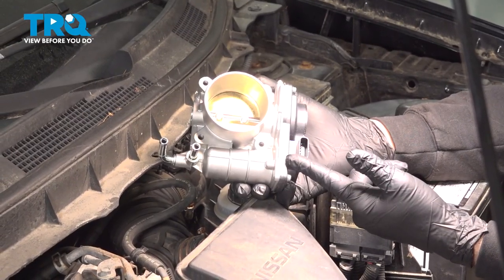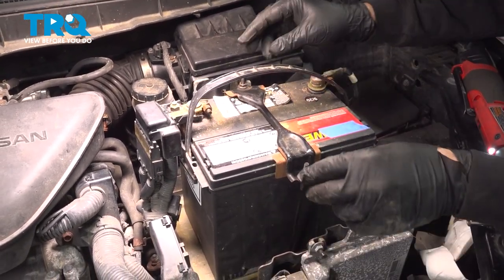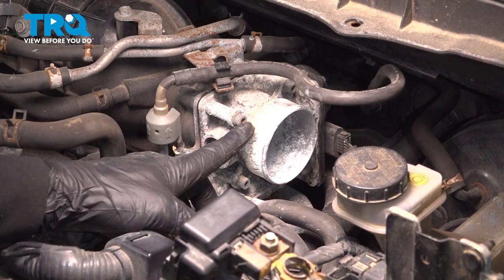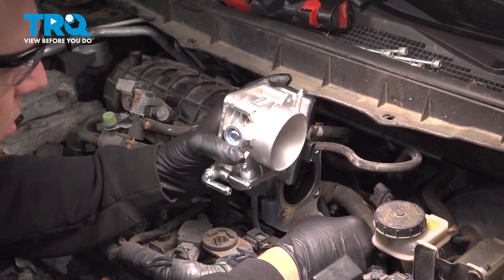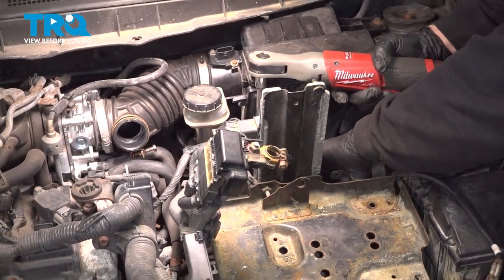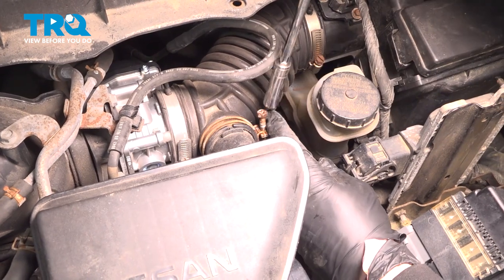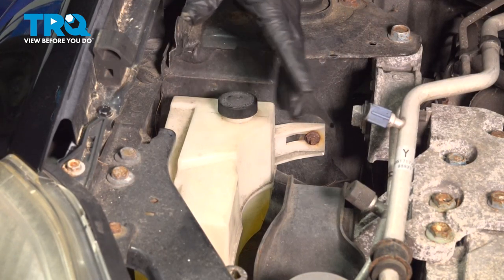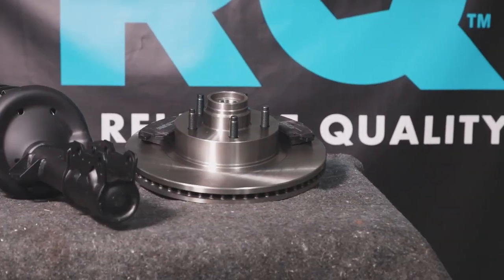How to Replace Throttle Body 2008-2013 Nissan Rogue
This video shows you how to install a throttle body on your 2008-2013 Nissan Rogue. Rough idle, poor performance, and a check engine light are all signs of throttle body problems. If a thorough cleaning didn’t resolve the issues, you may need to replace the assembly.

This process should be similar on the following vehicles:
2008 Nissan Rogue
2009 Nissan Rogue
2010 Nissan Rogue
2011 Nissan Rogue
2012 Nissan Rogue
2013 Nissan Rogue